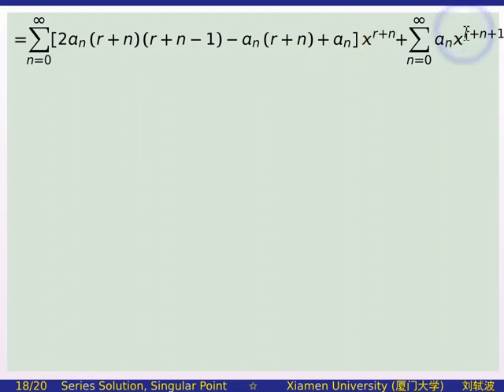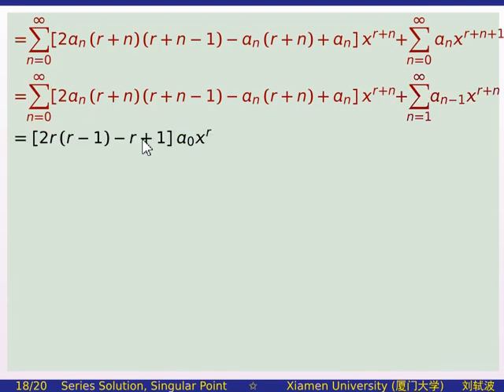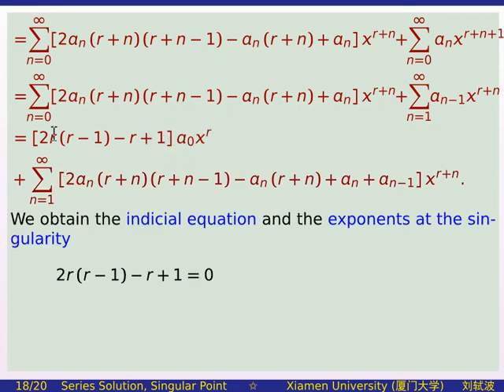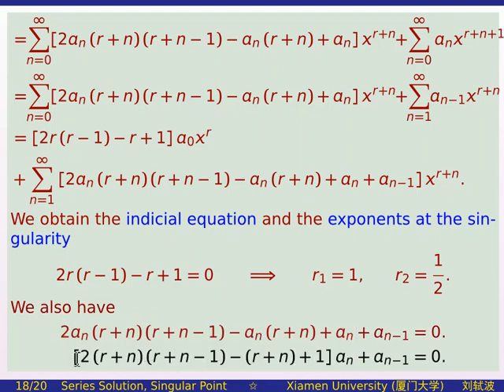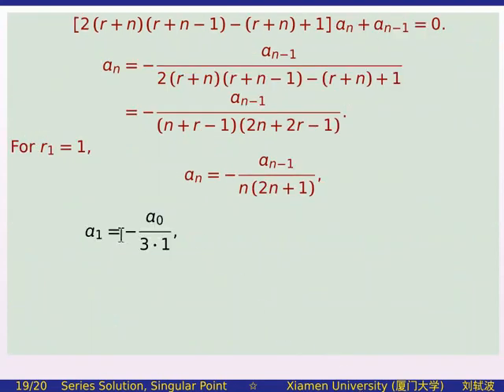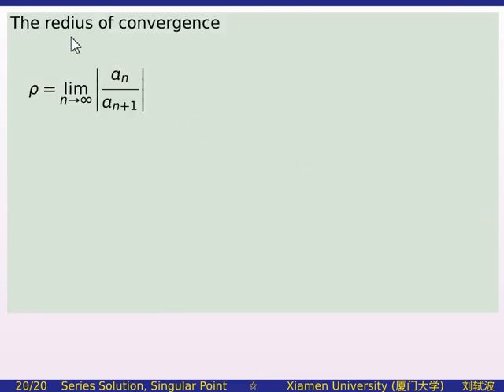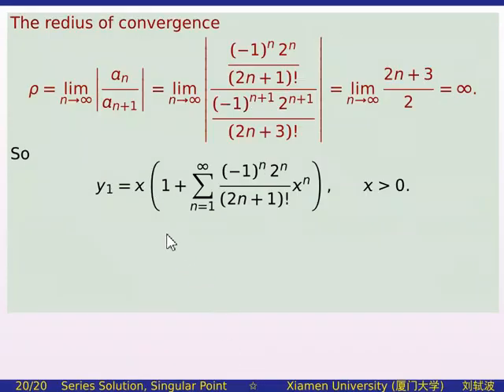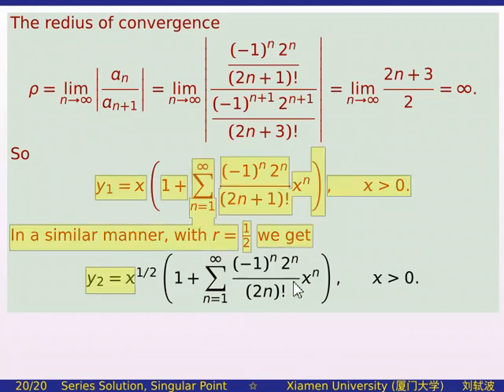ode12 series solution, singular point 5